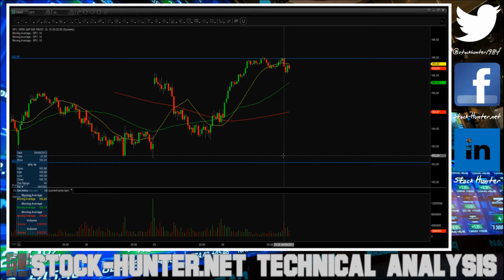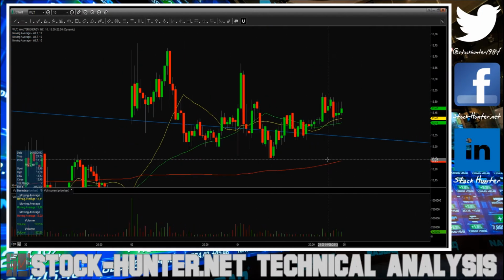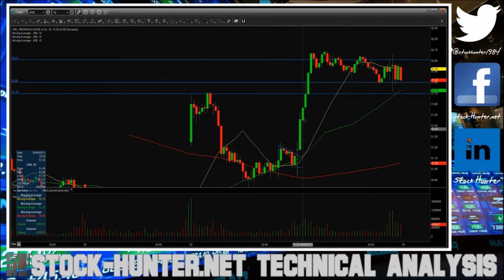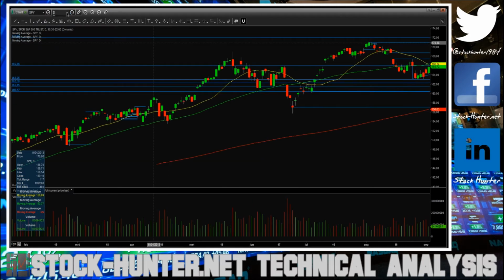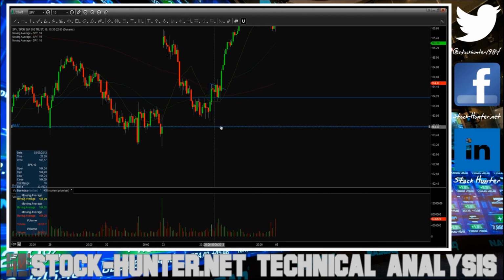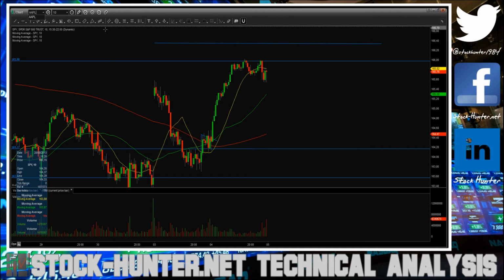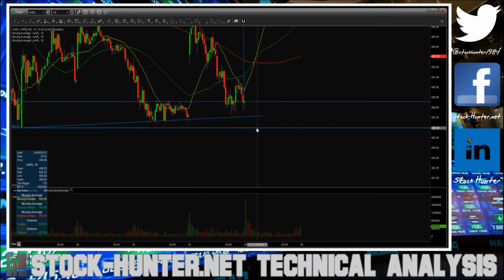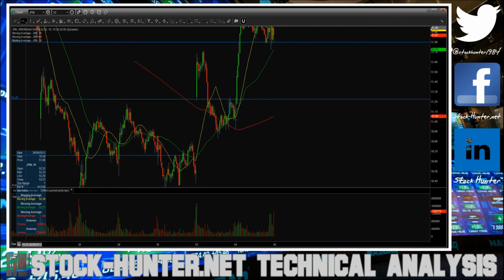The Daily Stock Forecast: Trade Only The Best Levels And Setups! $SLV, $SPY, $FB, $AAPL, $JPM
We are looking for Beta tester.
Follow all my Stock and Futures trades step by step.